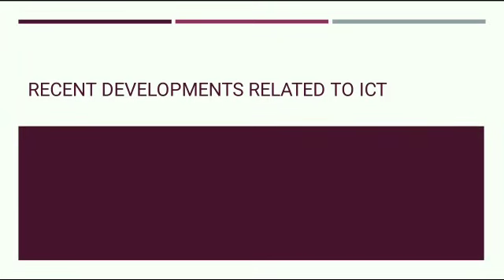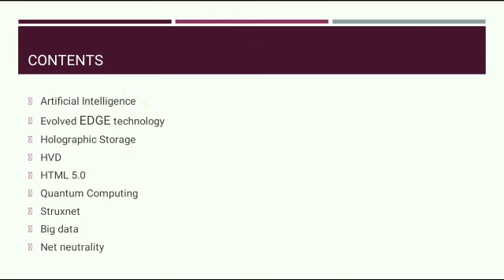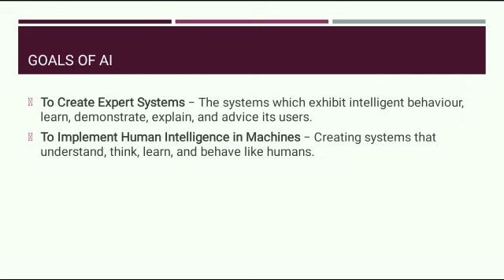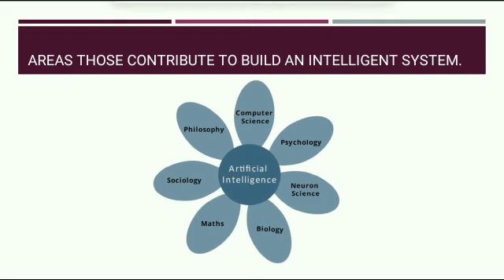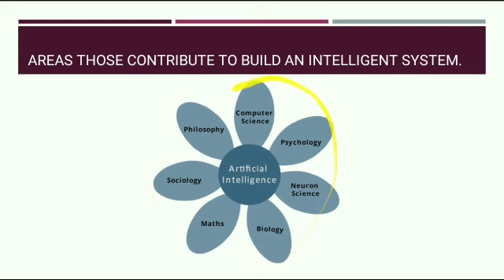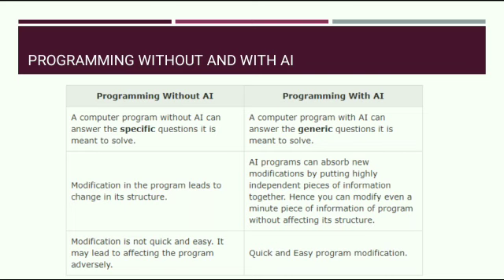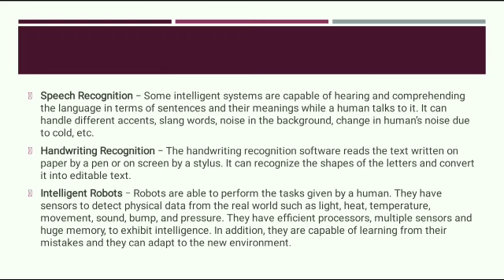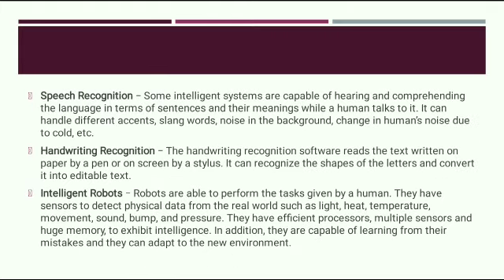L-24 ESE || (ICT) INFORMATION AND COMMUNICATION TECHNOLOGIES